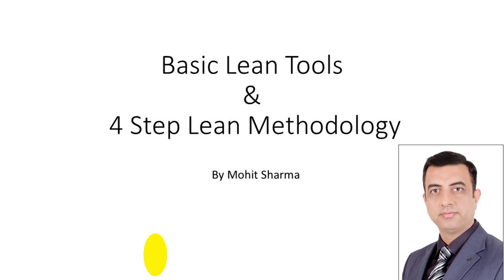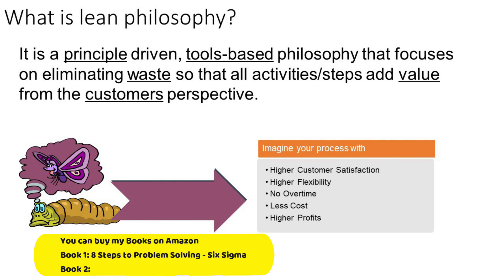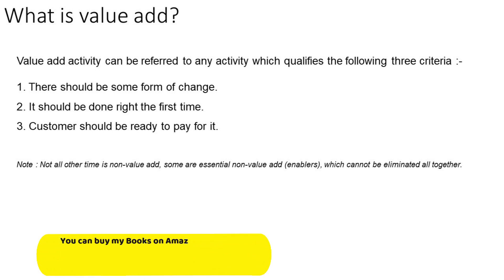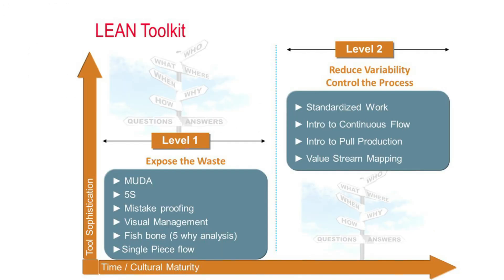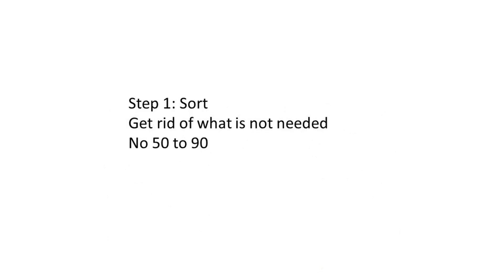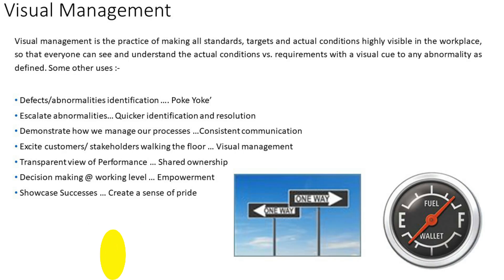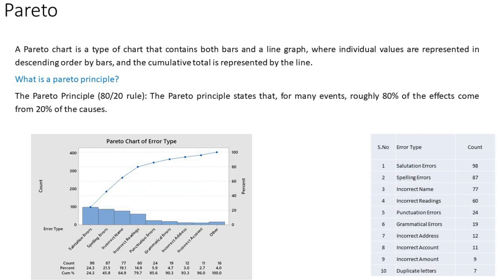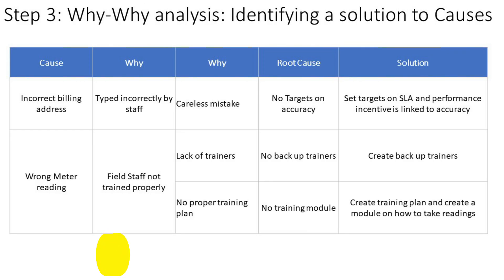Lean Training with Industry examples and a complete case study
Learn the complete lean training with industry examples and case study.

Buying Links of my authored books:
8 Steps to Problem Solving
The Lean Way by Mohit Sharma